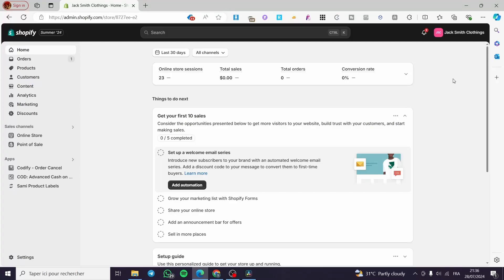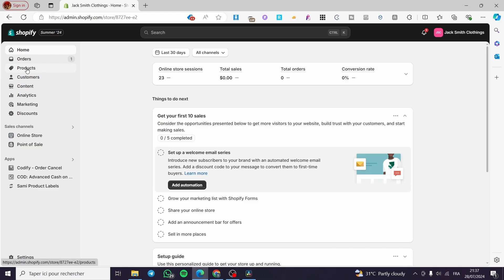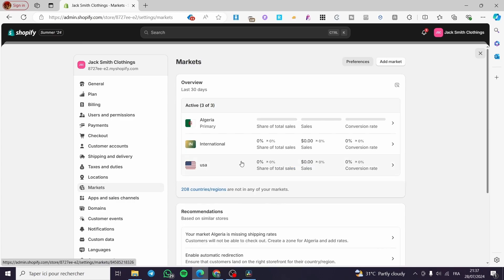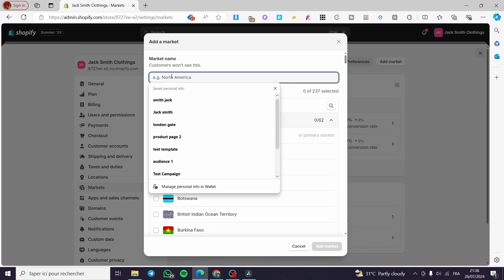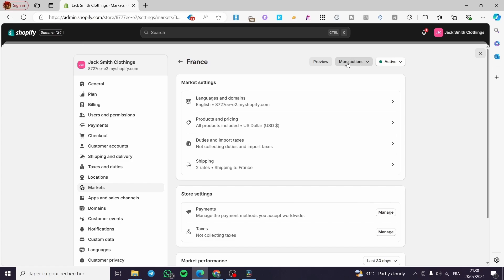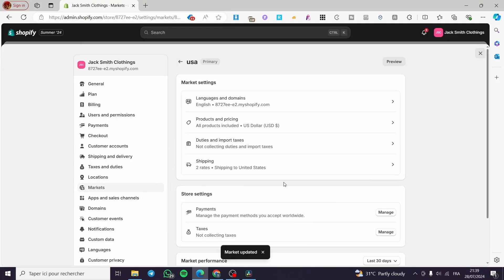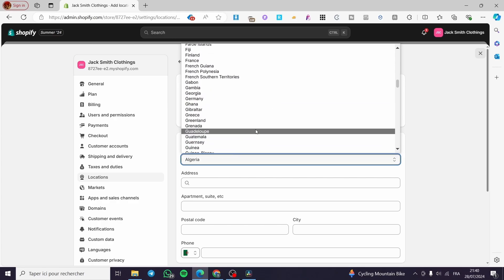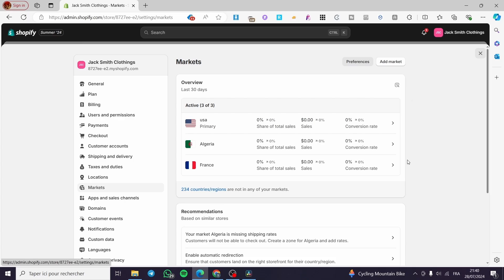How to Change Primary Market in Shopify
If you are looking for a video about How to Change Primary market in Shopify, here it is!